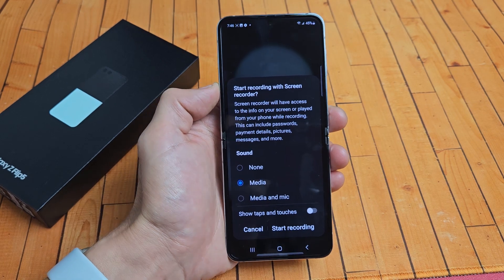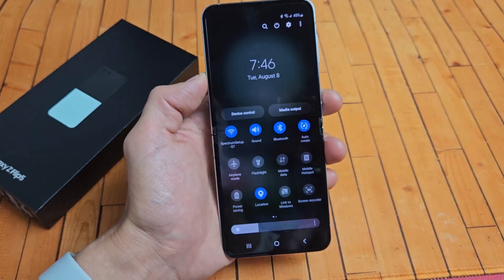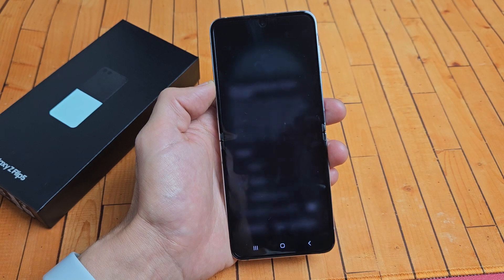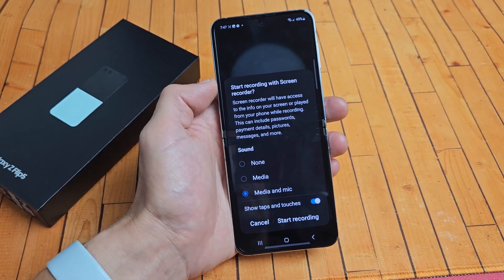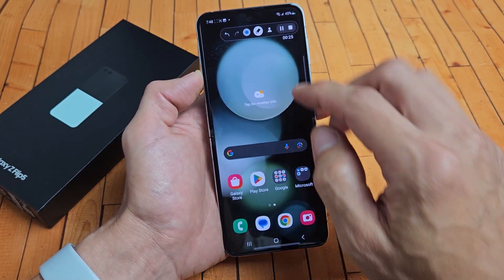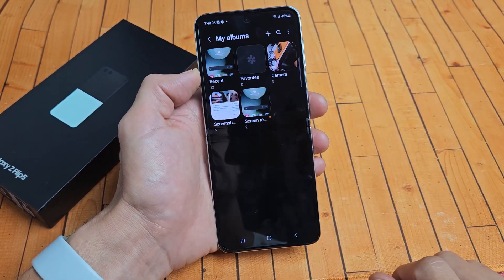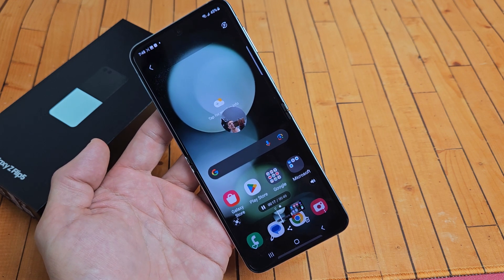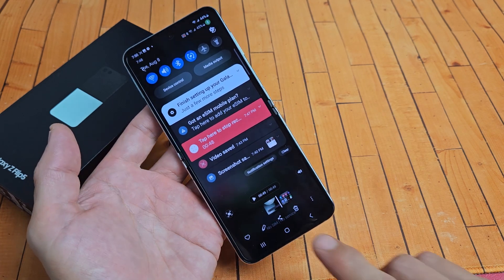Galaxy Z Flip 5 & 6: How to Screen Record + Tips & Examples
I show you how to use the built in screen recording feature on the Samsung Galaxy Z Flip 5 smartphone (same for Galaxy Z Flip 6) so this way you can video record what is on your display/screen. I also go over using Mic, Media, selfie video PIP, examples, etc.I hope this helps.

SAMSUNG Galaxy Z Flip 6 AI Cell Phone, 512GB Unlocked